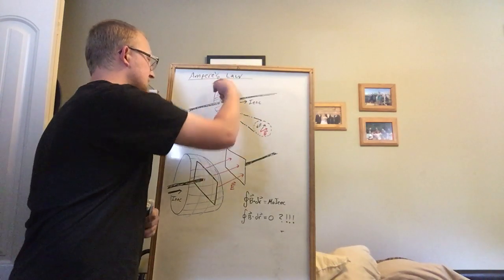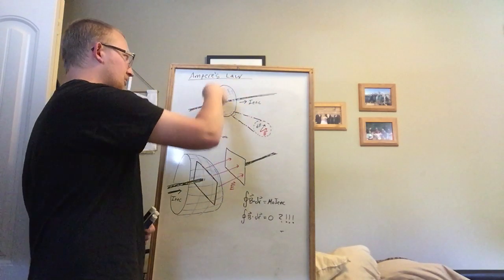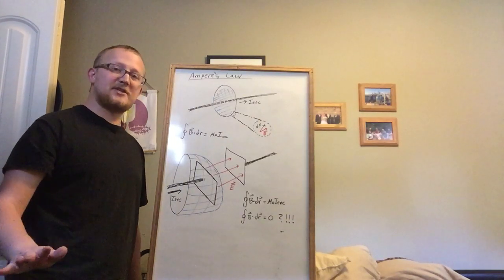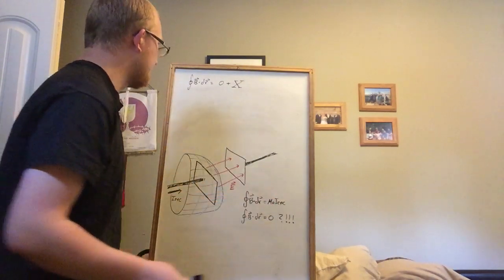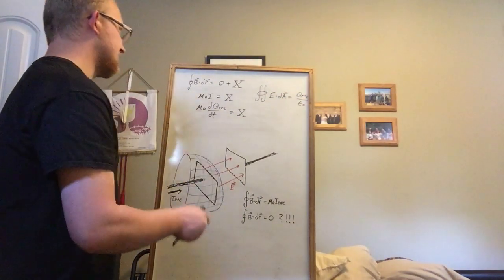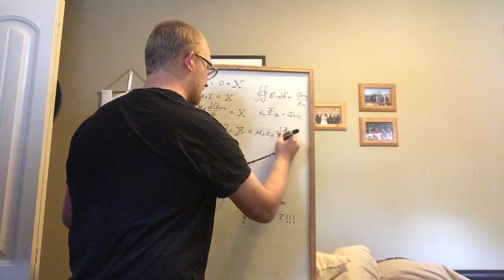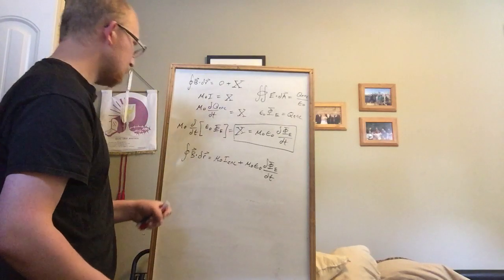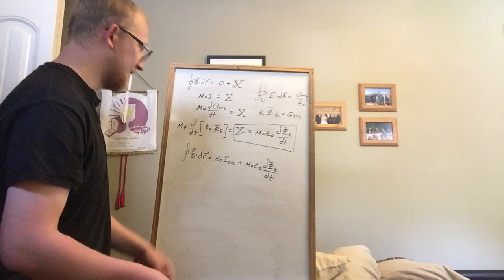Ampere Maxwell Equation